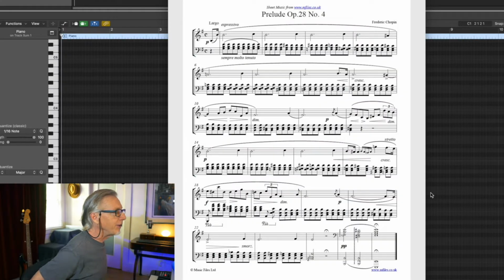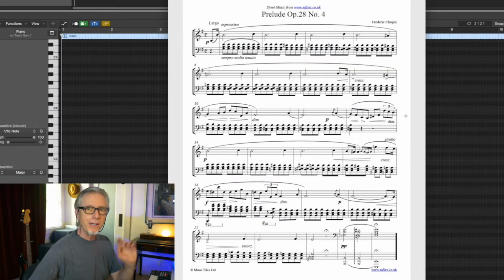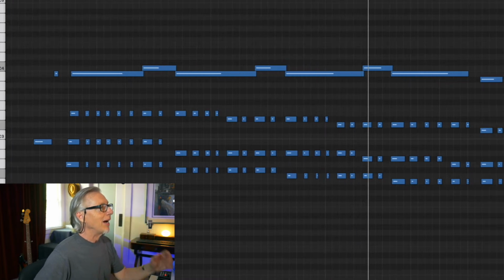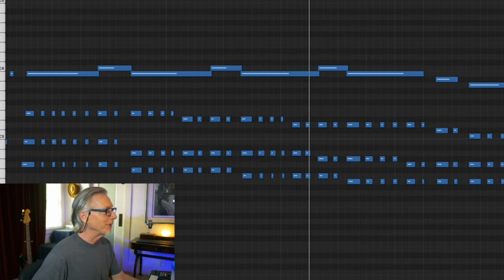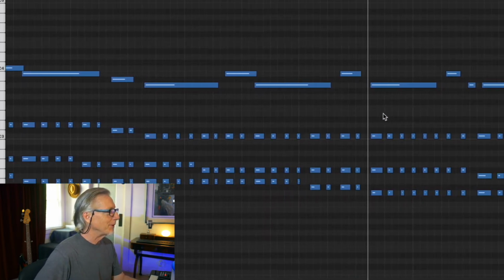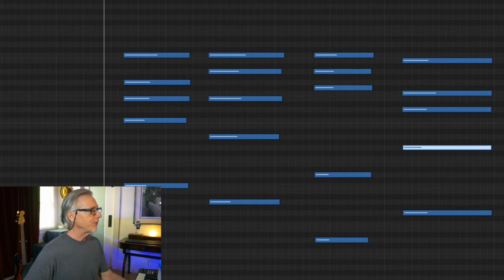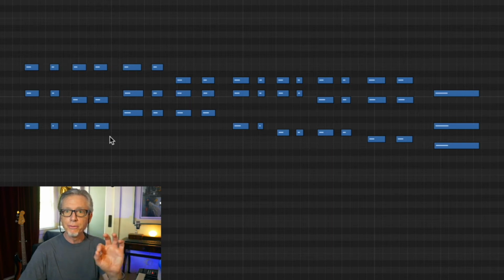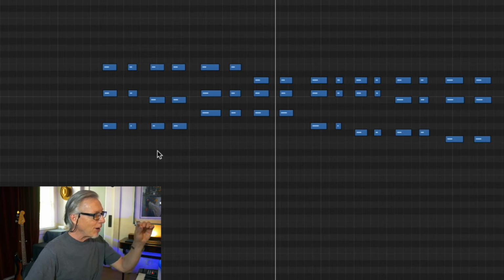Chopin Em Prelude | Economical Voice Leading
Chopin's Prelude in Em, Op. 28 #4 is a perfect example of the rule of parsimony in voice leading. Minimum motion for smooth and propulsive progressions. We'll look at Chopin's progression, and a second, easier cycle.
00:00 intro
00:30 the prelude
02:45 analysis
06:00 an easy progression
08:11 conclusions